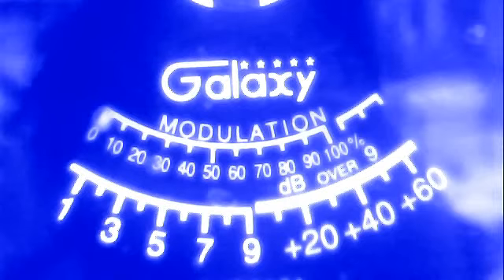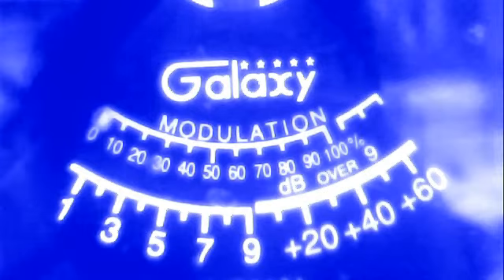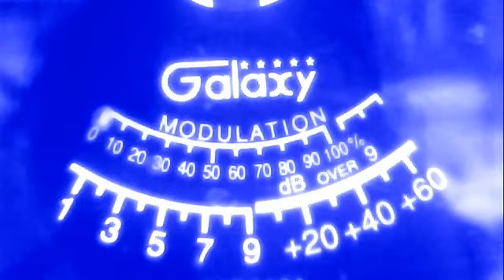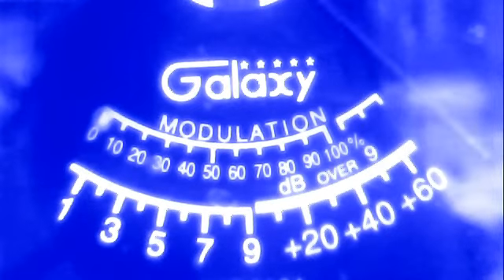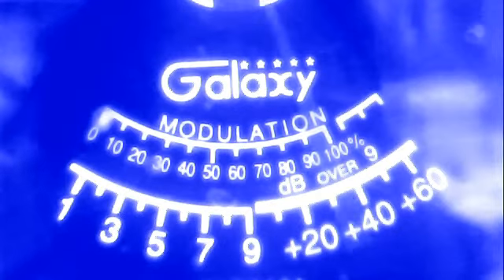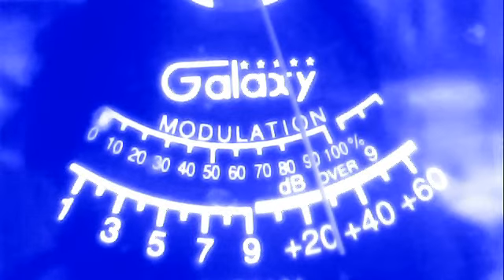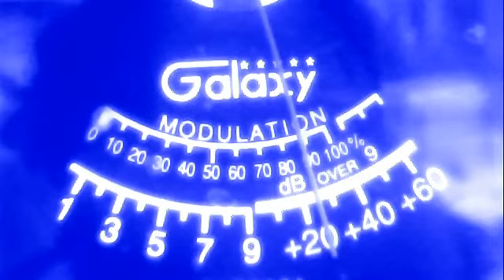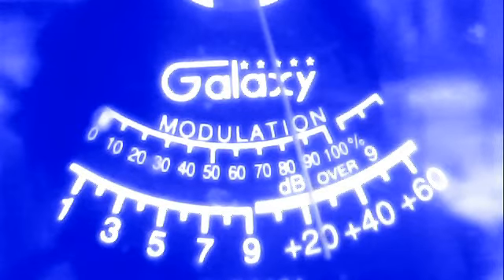4040 in cali 9/5/2013